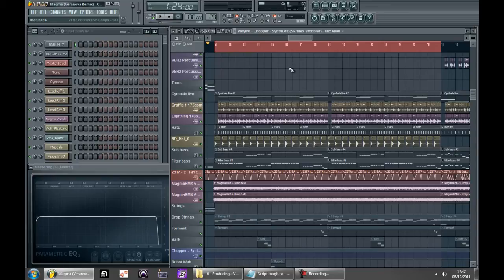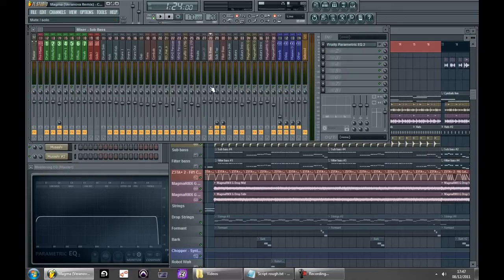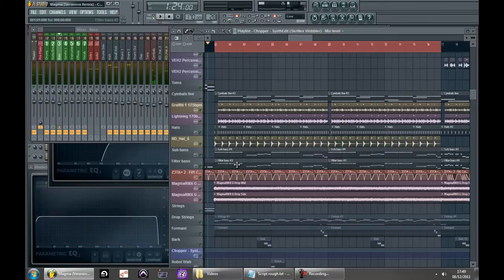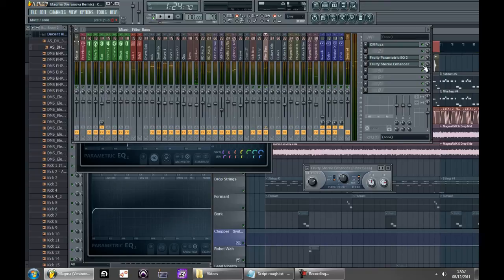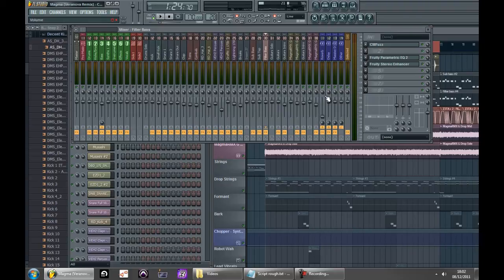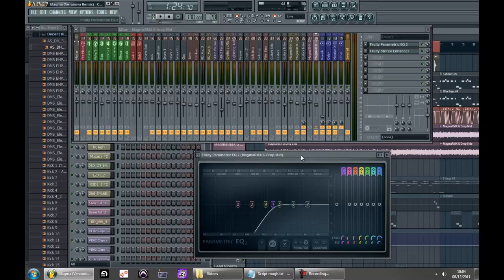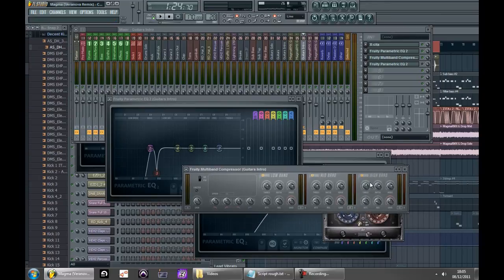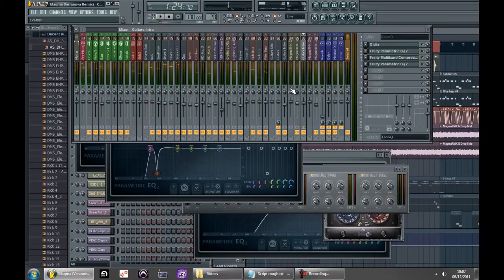Producing Guitars & Bass in Dance music - PB6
In this Episode I will be continuing to take you through my 'Magma' Remix for Caution & Crisis.
This time with how I Produced the Guitars and Bass.
This style of Producing Guitars & Bass is also very similar to how artists like Pendulum create theirs.

Veranova